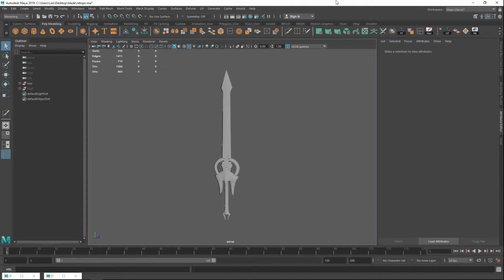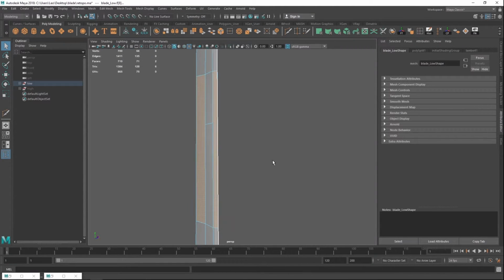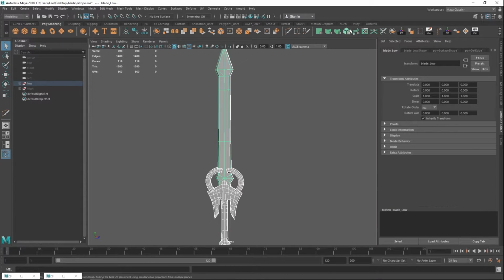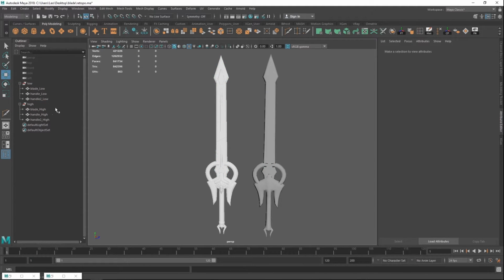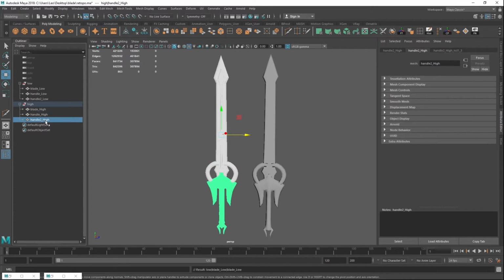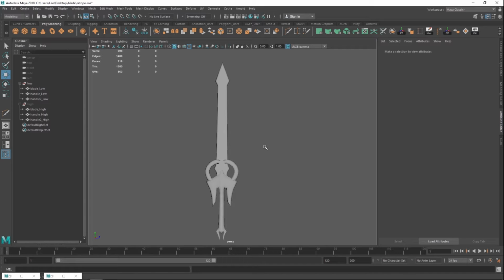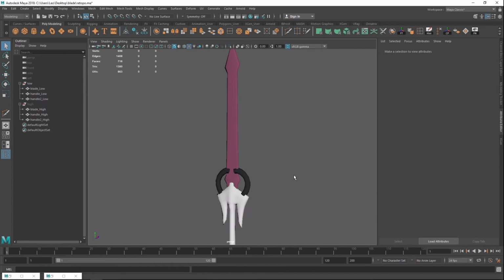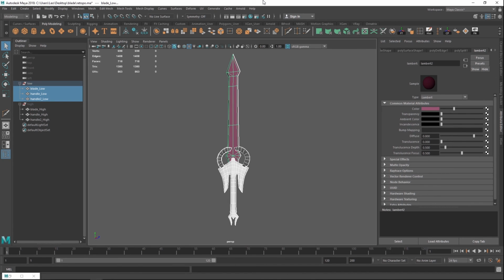How to Setup Model for Substance Painter with MAYA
MAYA How to Setup Models for Substance Painter